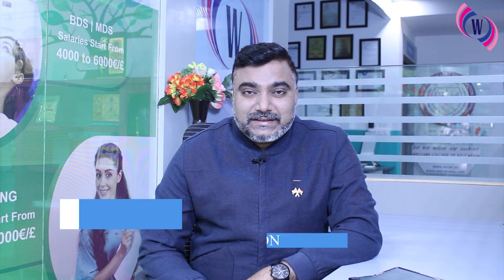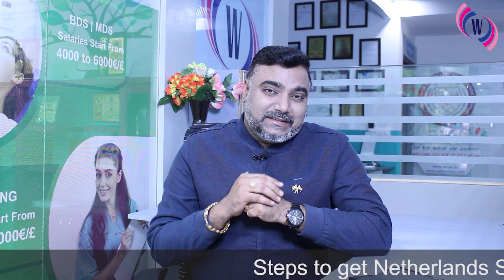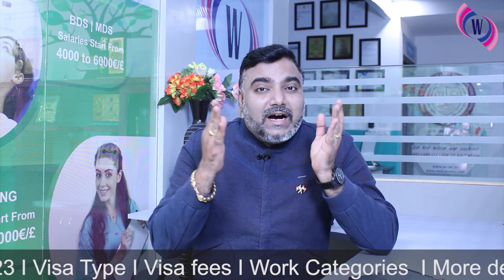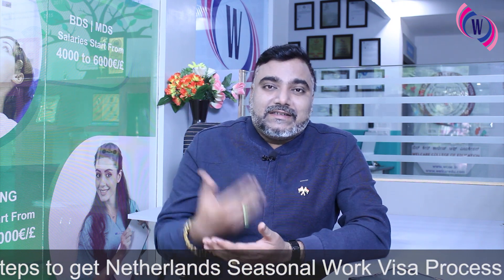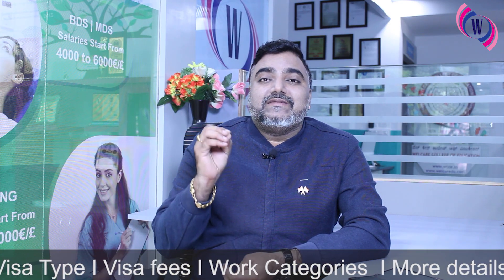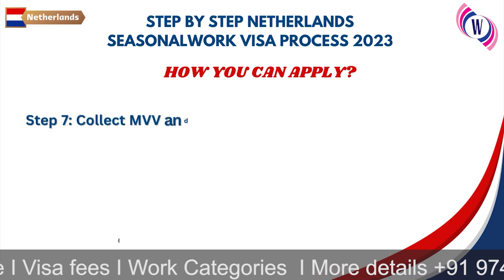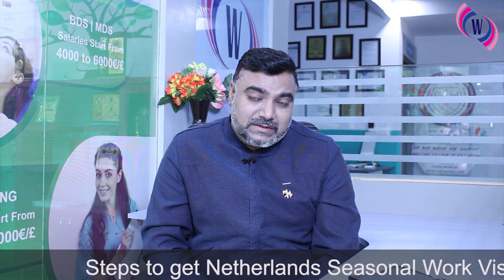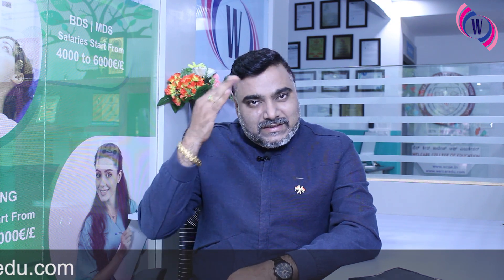Steps to get Netherlands Seasonal Work Visa Process 2023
In the informative YouTube video titled "Steps to Get Netherlands Seasonal Work Visa Process 2023" by Dr. Naresh Bhati, viewers are guided through a comprehensive walkthrough of the application process for obtaining a seasonal work visa in the Netherlands. Dr. Bhati, a seasoned expert in immigration and visa procedures, shares invaluable insights and step-by-step instructions to make the application process seamless for aspiring seasonal workers.

The video begins by outlining the eligibility criteria and necessary documentation, ensuring that viewers are well-prepared to initiate their visa application. Dr. Bhati delves into the intricacies of the application form, highlighting common pitfalls and offering practical tips to avoid errors. Moreover, he sheds light on the latest updates and changes in the visa process for the year 2023, ensuring that viewers stay informed and up-to-date.

Best regards,
Dr. Naresh Bhati
MD-Welcare Overseas Education